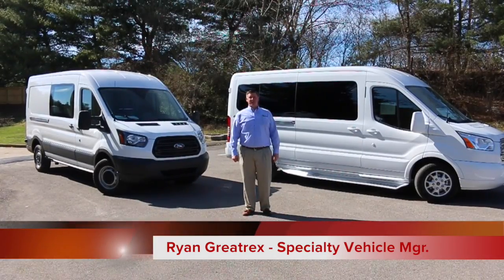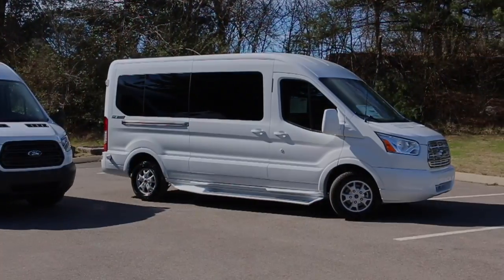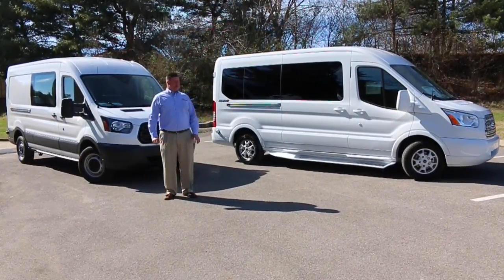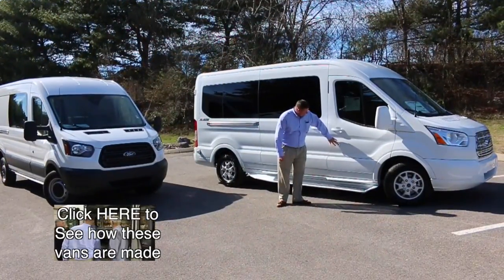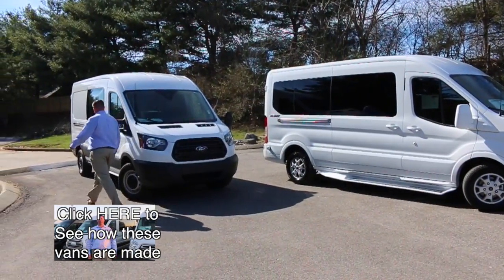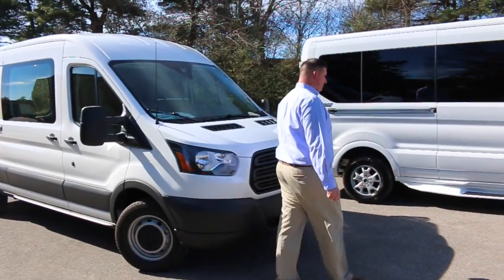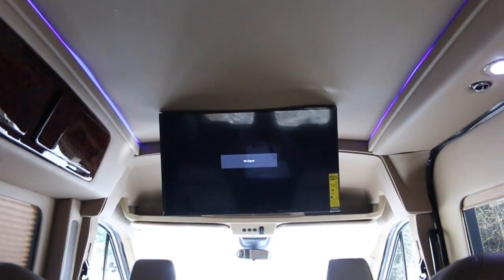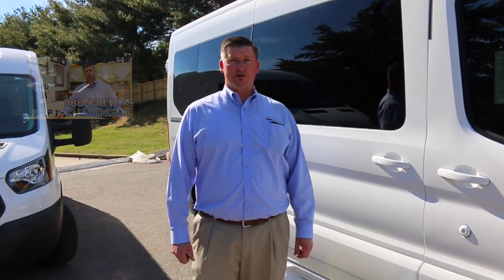2015 Sherrod Luxury Transit Van VS. 2015 Ford Transit Van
Discover Sherrod's Luxury Vans and all the modifications the make to these fantastic vehicles!

FORD OF MURFREESBORO
1550 N.W. BROAD STREET